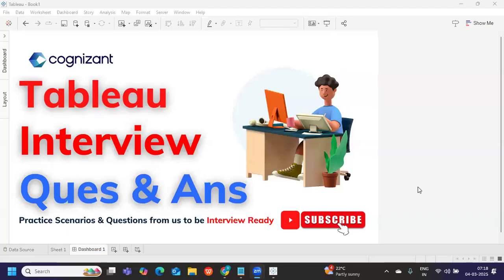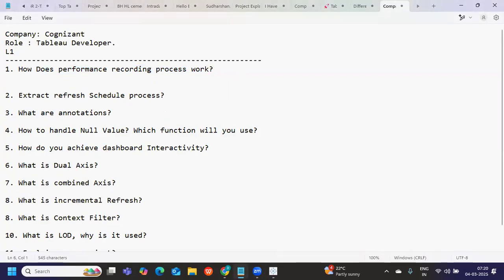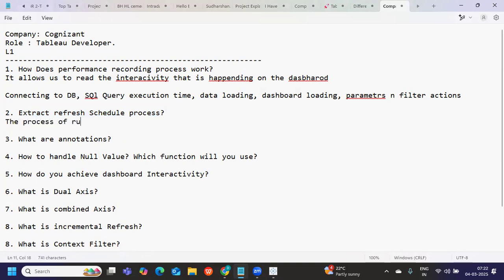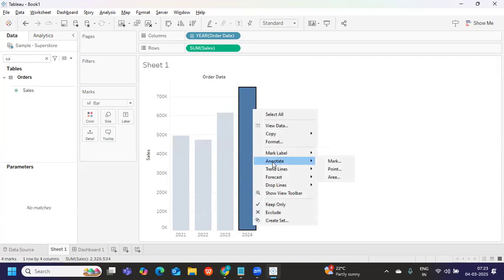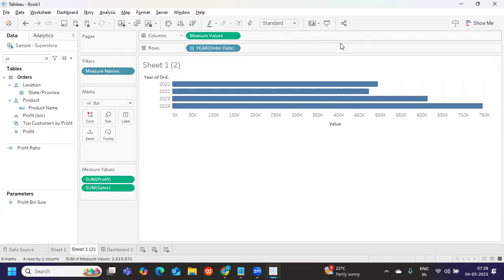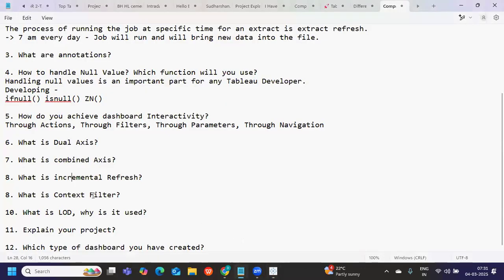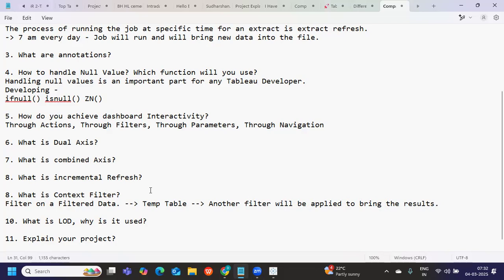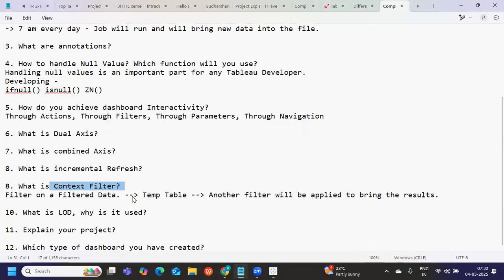Tableau Interview Questions and Answers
🎯 Preparing for a Data Analyst role? I've got you covered! In this video, I dive deep into the most commonly asked sqlinterview and powerbiinterview BI/tableauinterviewquestions . Whether you're a beginner or looking to brush up on your skills, these questions will give you the edge you need to ace your interview. 💼✨"

Tableau Interview Questions With Solutions

tableau interview
tableau training
tableau certification
tableau server
interview questions and answers
data analyst
tableau lod
sql interview questions and answers
xpressurdata
tableau projects
Current Week and Previous Week Sales